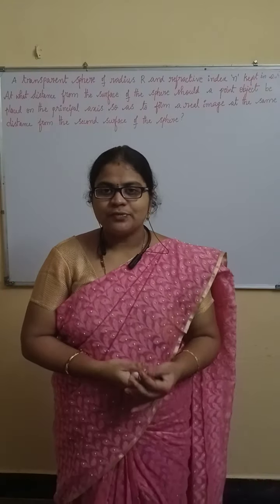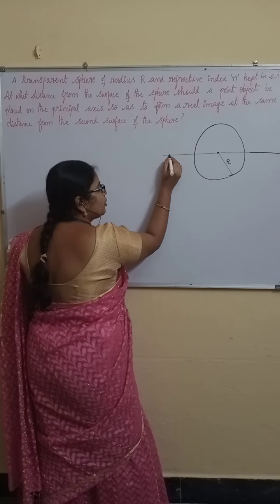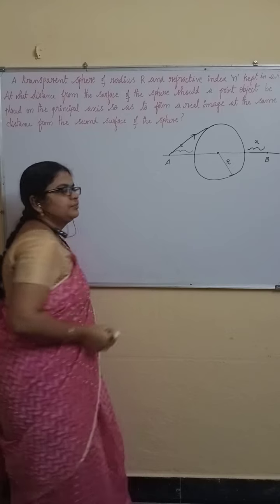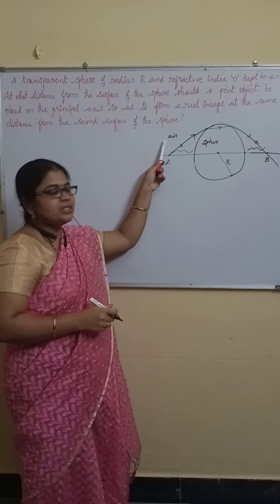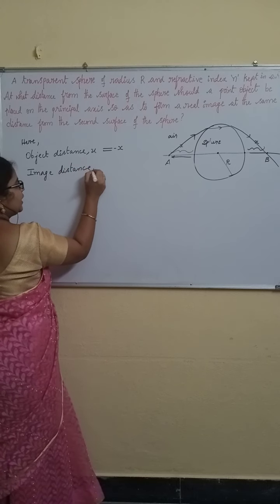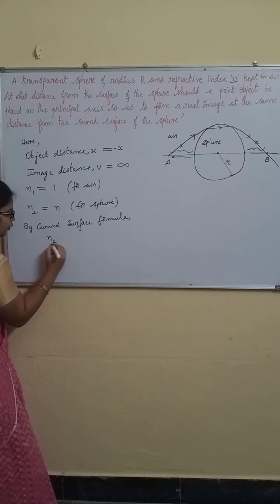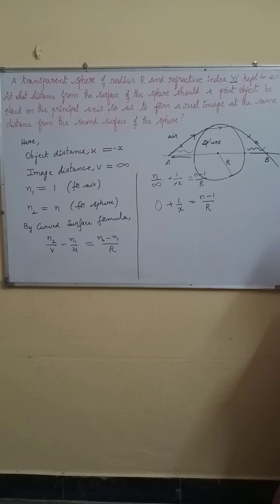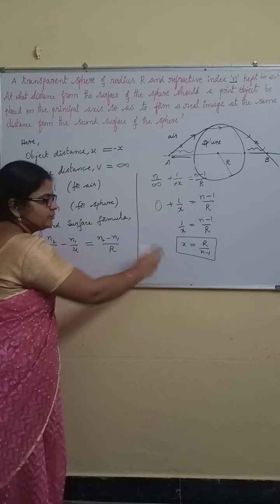10th class physics Sai Model High School(1)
Lesson 4 problems on curved surface formula